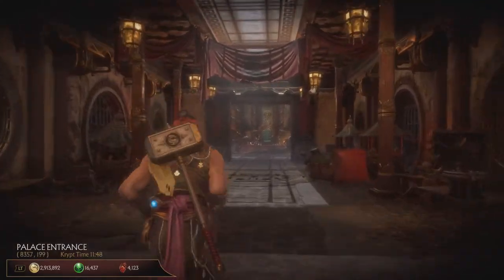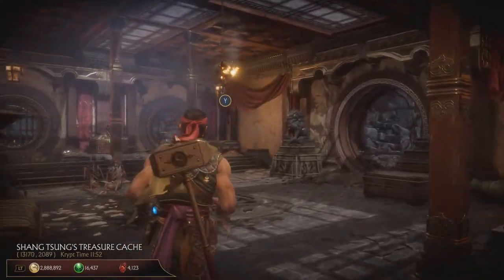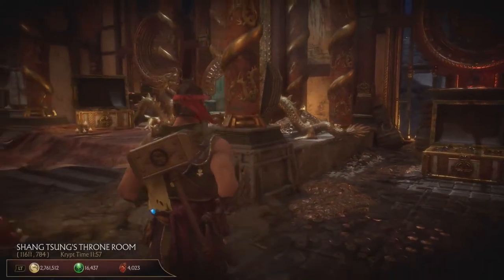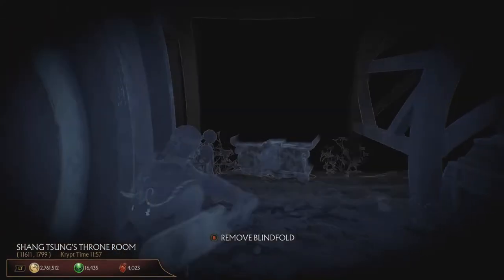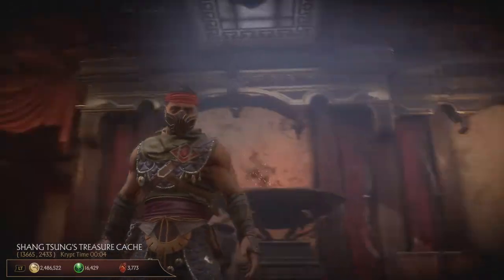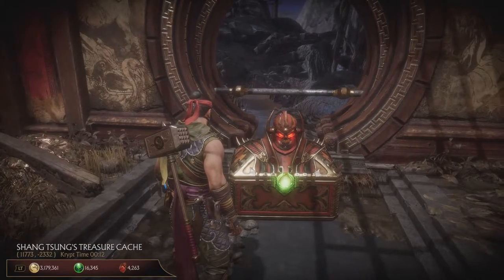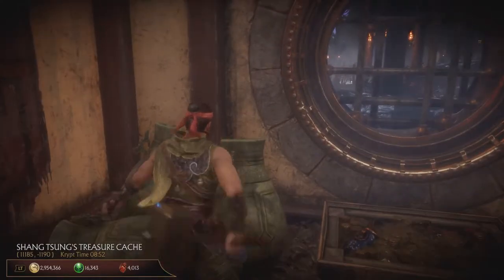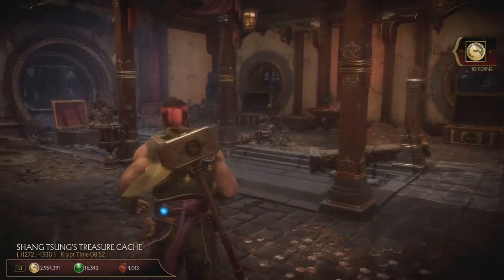MK11 Krypt - All Chest Rewards in ShangTsung's Throne Room and his Treasure Caches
I'm going to show you every chest reward in Shang Tsung's Throne Room  and both of his Treasure Caches. If you want to open his Throne Room, then you need to collect and impale 10 severed heads at the Warrior Shrine. To unlock Treasure cache upstairs opens after you impale 15th heads and the one next to the Throne, opens after you get all of them. If you want to know what happens and what are the rewards after impaling all of the severed heads, then check out this video, finally you will get to know what is in that Flaming Chest and how to get it open. Is it worth doing it ??? Absolutely yes, the chests in the palace contain intro and victory for the characters that got his head placed in the shrine, also they have gear and augments. Links are in the description below. You will need a lot of currency in his palace, so you might want to check them out.